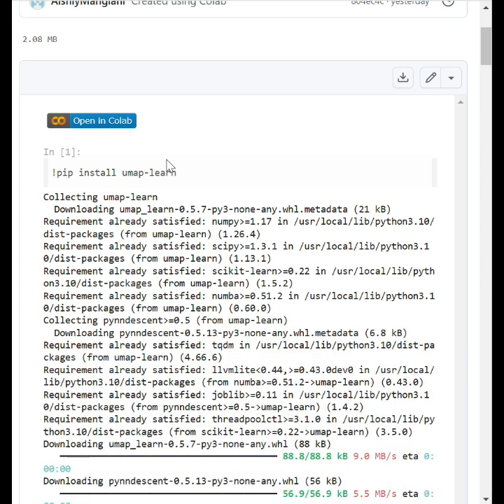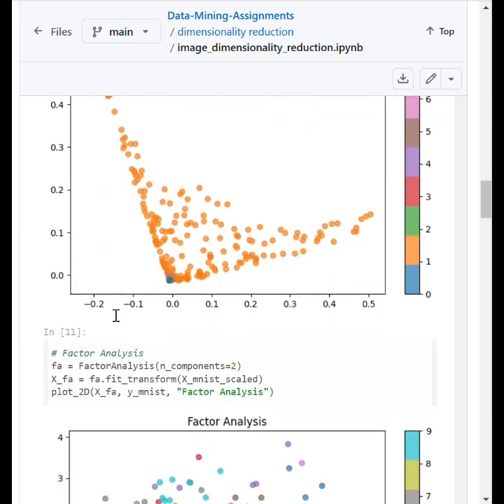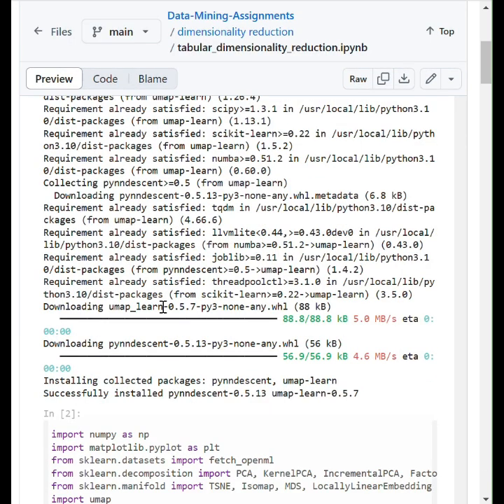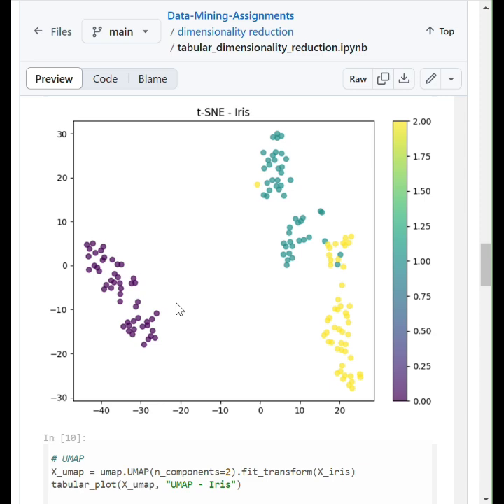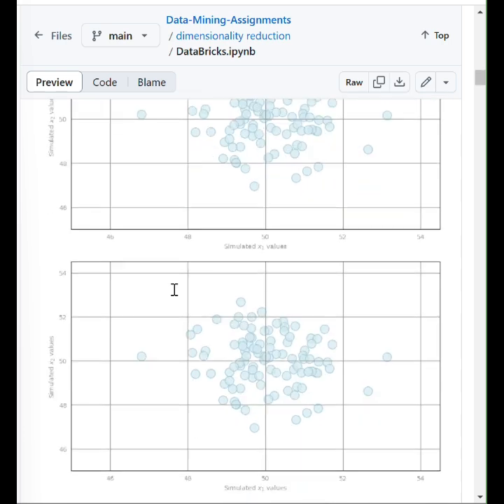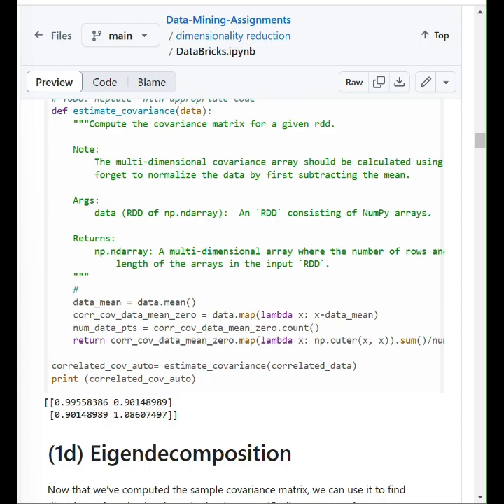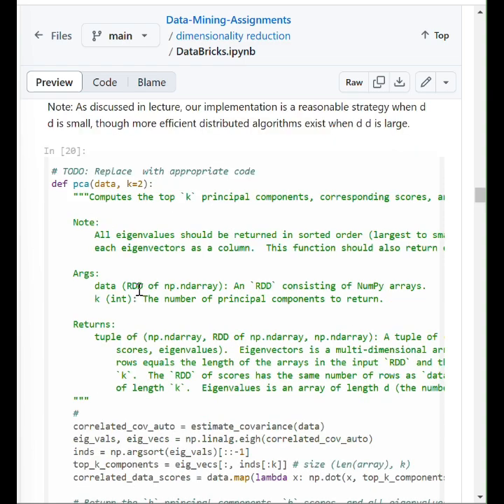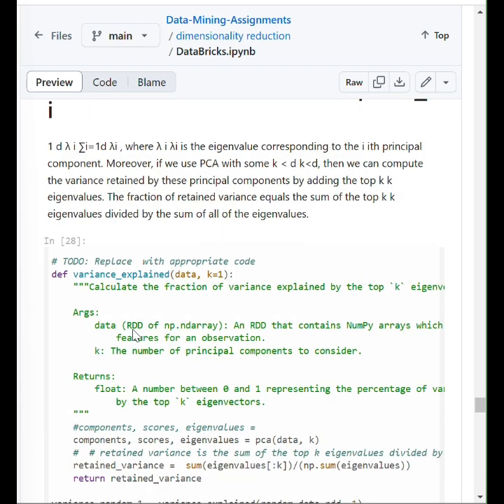Dimensionality reduction(image, tabular, databricks)